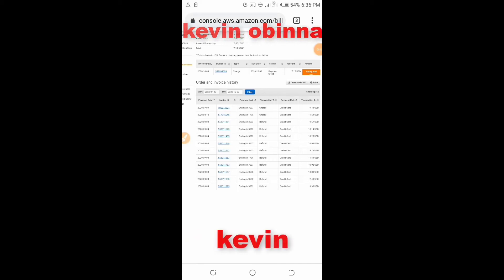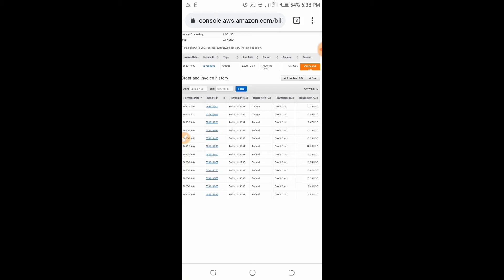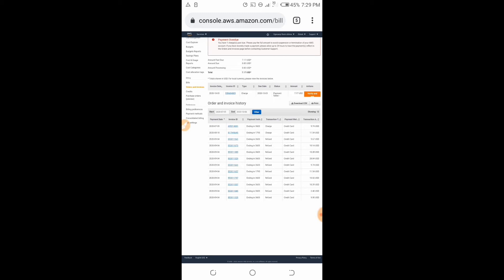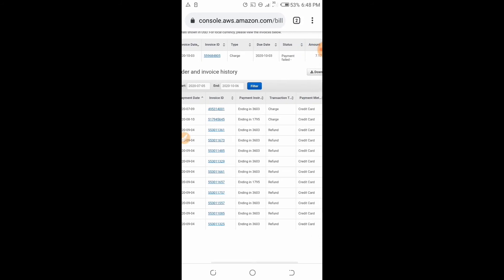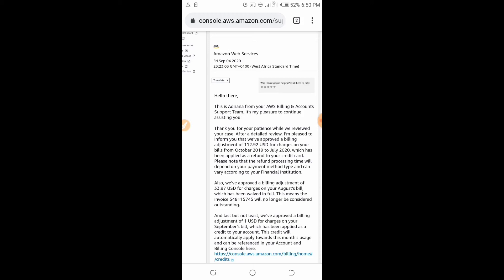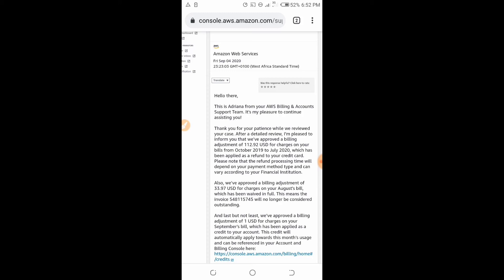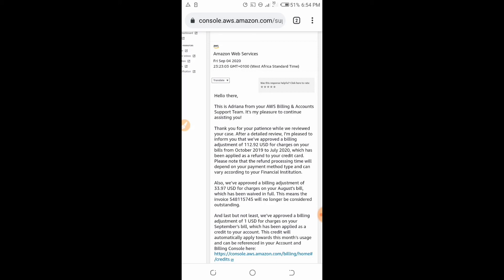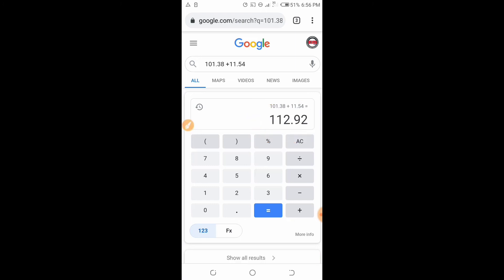How I got $112.92 USD refund from AWS (Amazon web services) support - watch the proof!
Hello In this video I showed you how I received a refund of $112.92 USD from AWS (Amazon web services) after being charged several months under free tier account,

If you are been charged and you are under free tier period then watch this video, it will show you how I got refund of my paid bills/invoice back to my credit card.

It is called billing adjustment.